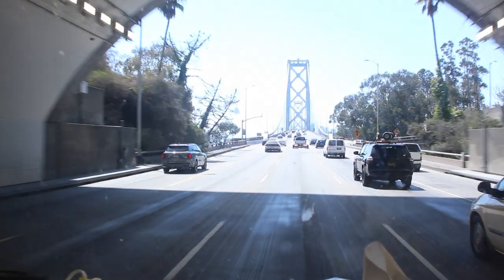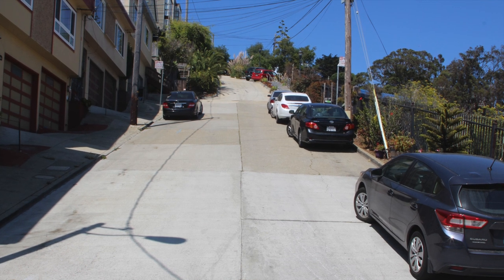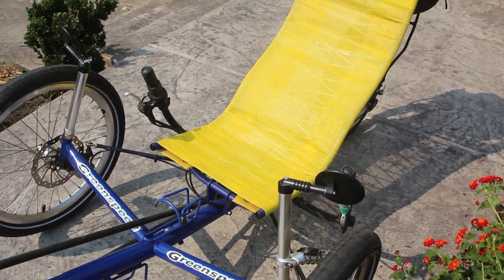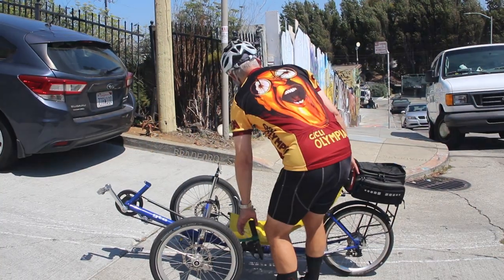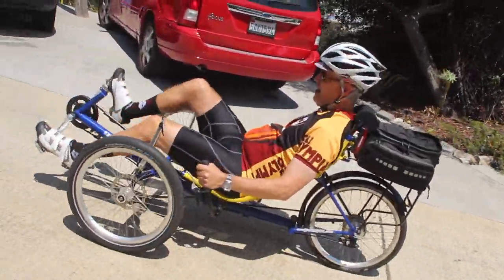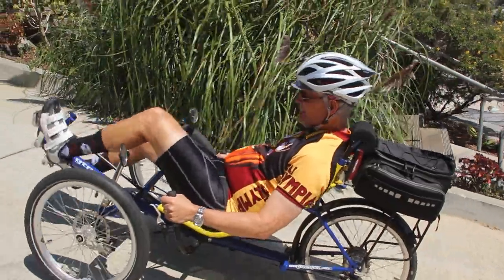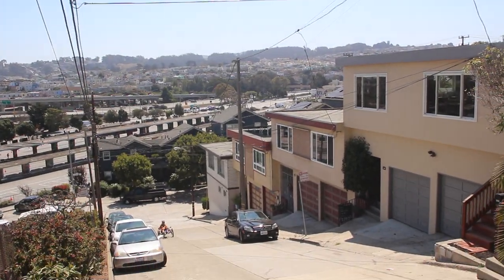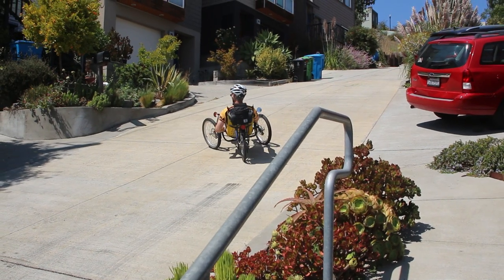Riding Up the Steepest Street in San Francisco on a Recumbent Trike! Cycling Up a 41% Grade!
We travel to South San Francisco where Rich takes a crack at the steepest street in the city! Can he do it? Will he crack? Will he pull a hammy??